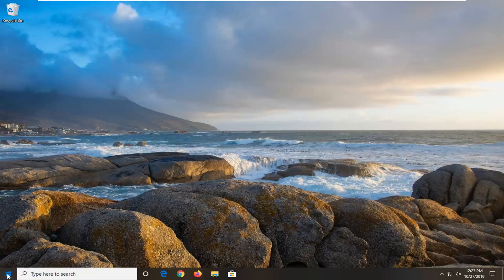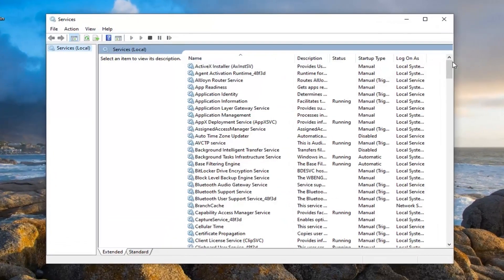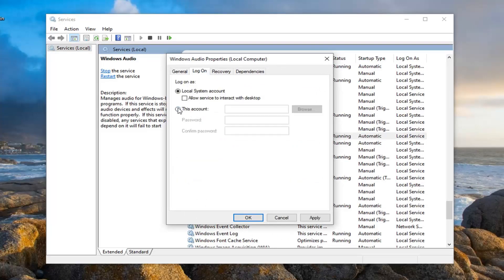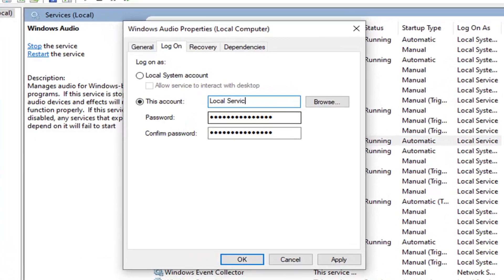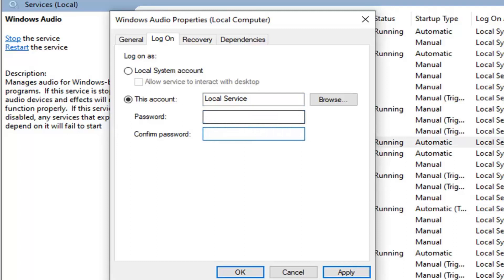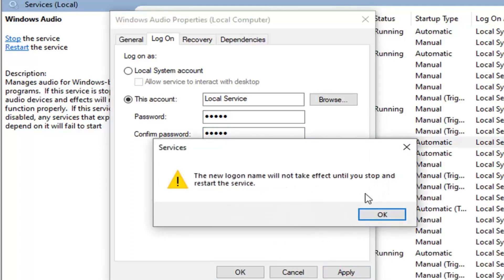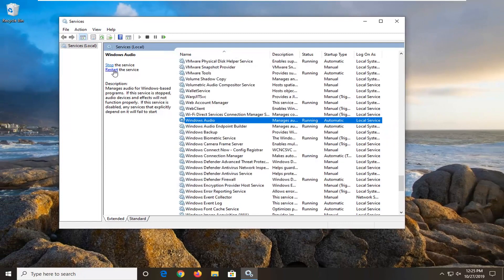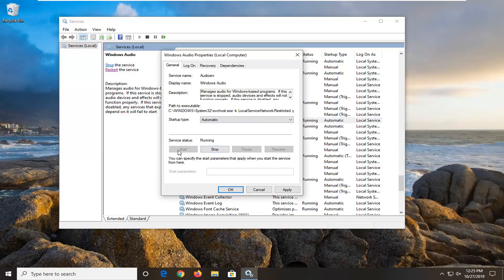Fix Error 1068 || Windows Could Not Start The Windows Audio Service On Local Computer Windows 11/10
It is really annoying when you boot up your Windows machine to find out that there’s no audio. Upon booting up, you will notice a red cross on the volume mixer that is located on the right corner of the taskbar. The reason you are seeing a red cross on the volume mixer is because the Windows Audio service has stopped. Windows services ensure the functionality of different aspects of your operating system and therefore, if the Windows Audio service is not running, you won’t have any audio on your system.

As far as Windows Services are concerned, some of them are set on Automatic, while some are Manual type. Some may even be set at Delayed. Windows Audio Service is set on Automatic. This means that, whenever you start your computer, Windows will start this service by itself. But what if Windows is not able to start this service automatically? The result is, no sound at all from your system. Now suppose, you open Services window by running services.msc command, and try to start this service. What if you receive the following error?

Though it’s not common, occasionally you may run into the error: “Windows could not “Start the Windows Audio service on Local Computer”. This usually occurs because the audio service is not running due to a crash and is unable to restart itself.

When the audio service is not running, you’ll have no sound across your entire system, which can get very frustrating. Worse, it may persist even after a restart. This is because the Windows Audio service is set to automatically run-on startup, but it’s failing and producing the error.